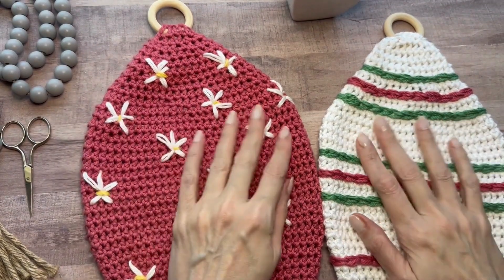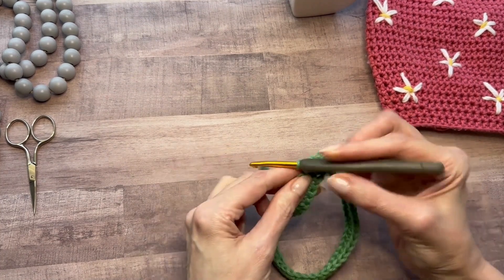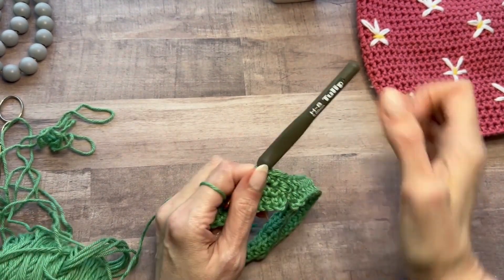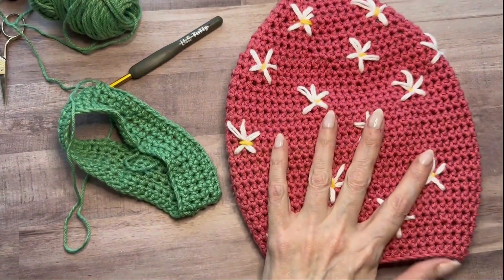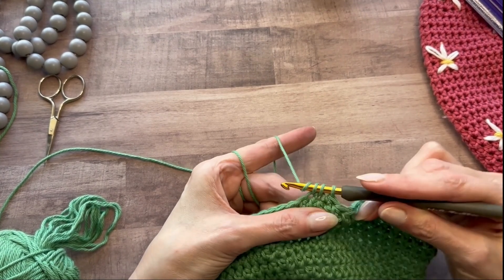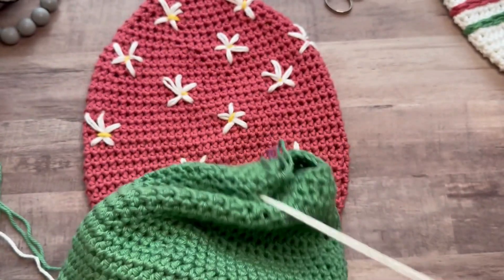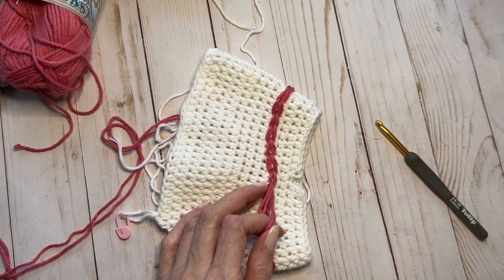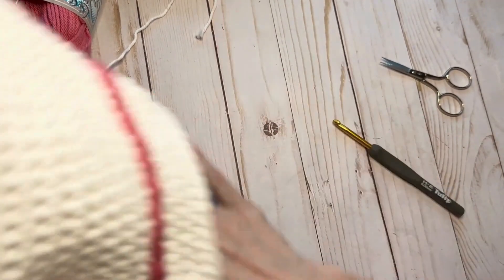Free Crochet Easter potholder pattern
Learn to crochet these sweet Easter egg potholders. They are double thick for heat protection and have a built-in wooden ring for display.

Ad free pdf